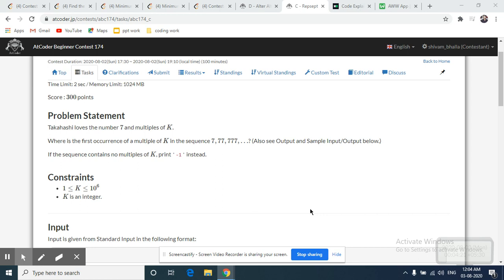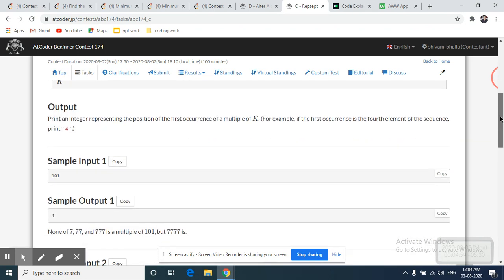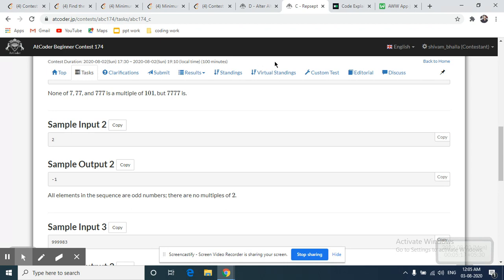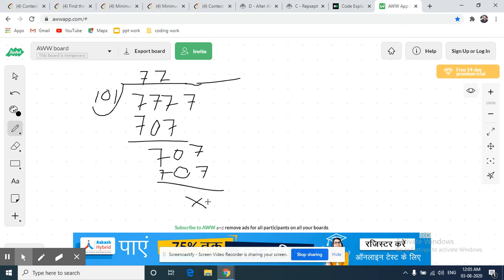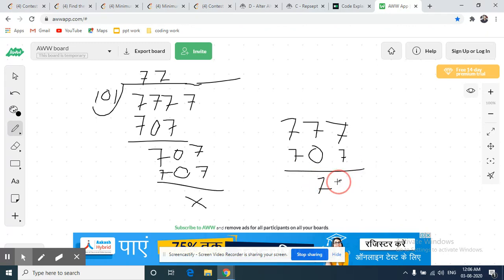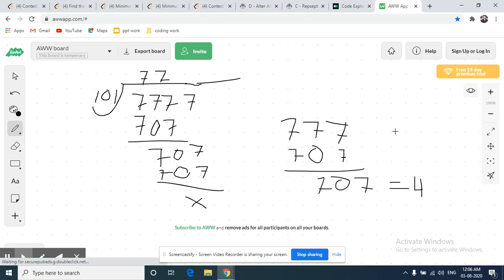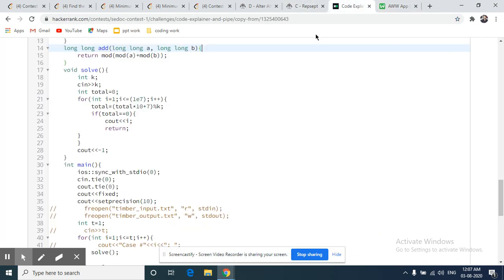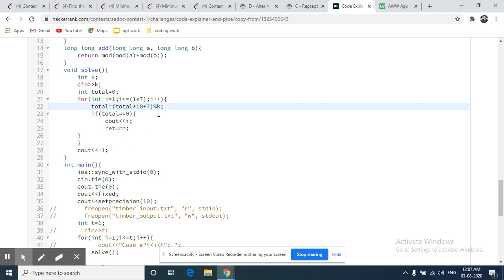Repsept || AtCoder Beginner Contest 174